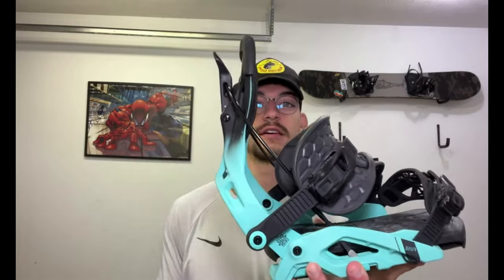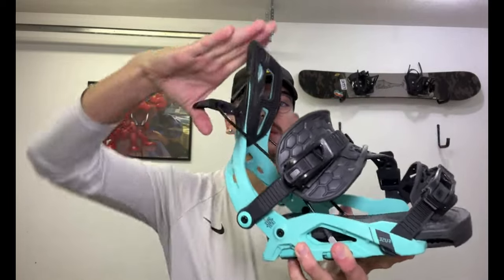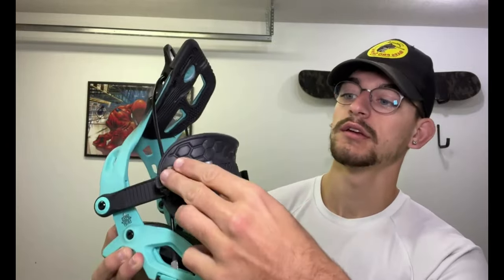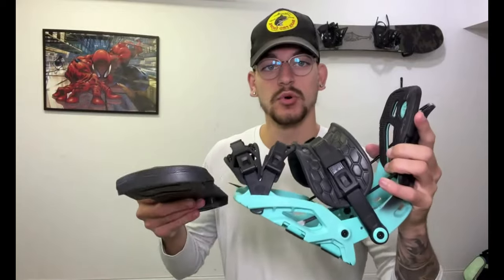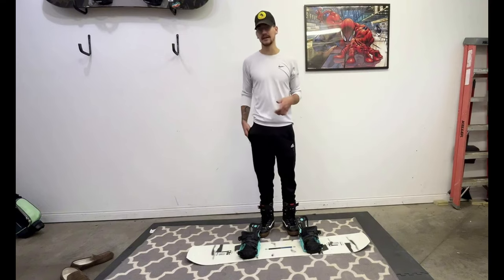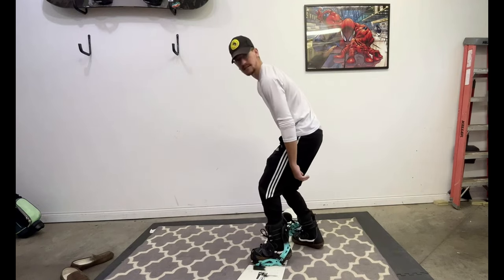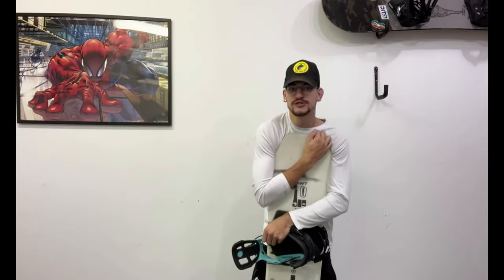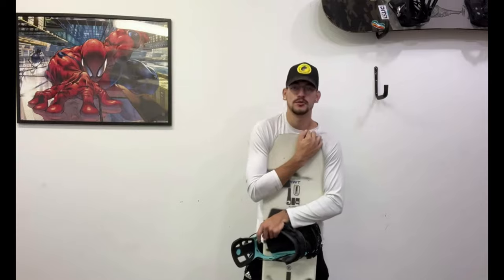Flow Fuse Hybrid Snowboard Bindings!! The Best Rear Entry Binding On the Market?!?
I got some new Flow Fuse Hybrid Bindings and have tested them out a few days on the snow. Overall they have been pretty awesome and convenient and I’m super stoked to see more from them. This is not sponsored but just my honest opinion and product review! comment if you have these bindings and what you think about them as well as what board you ride!